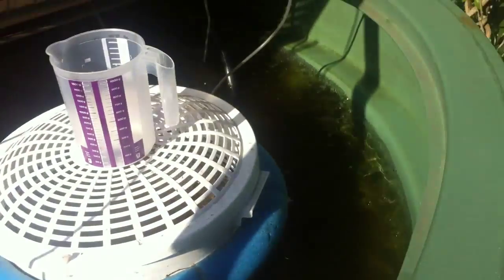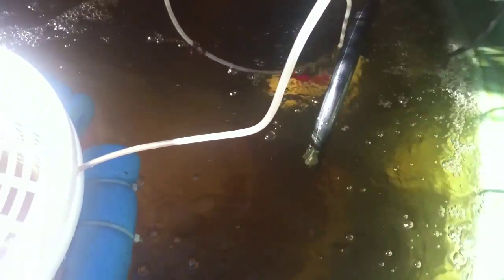Big Arse Radial Aquaponics Flow Filter Up date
In this up-date we take a look at the Big Arse Aquaponics Radial Flow filter I helped to set-up at a friends house on her 3,000 litre Aquaponics fish tank.
You can already see the water starting to clear.

Will come back with an up-date soon when we give it's 1st clean.